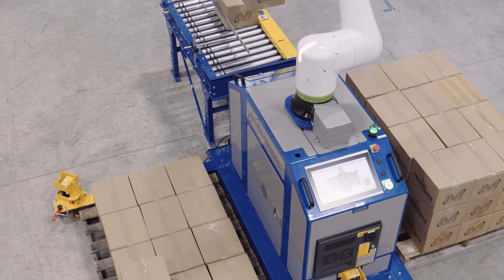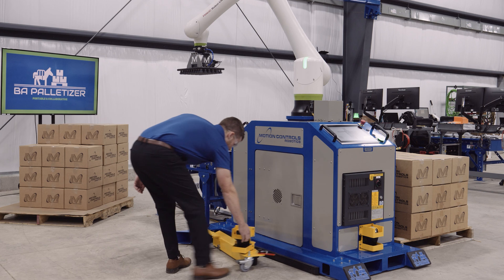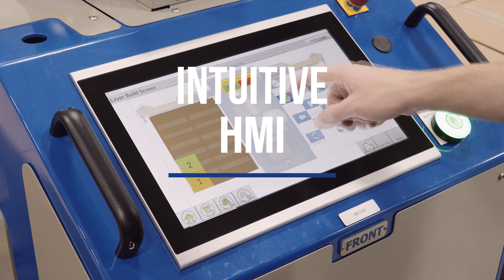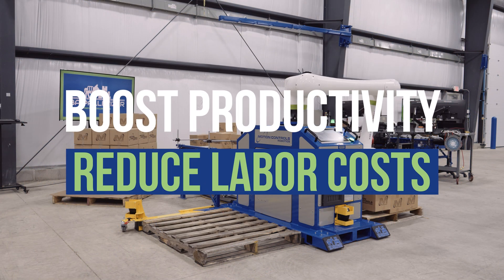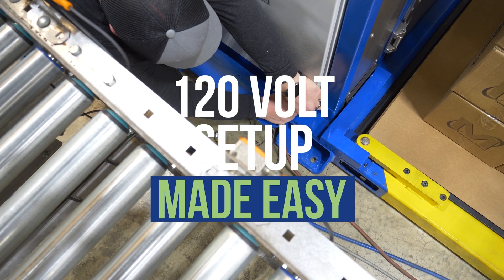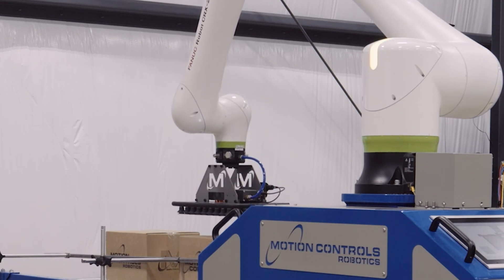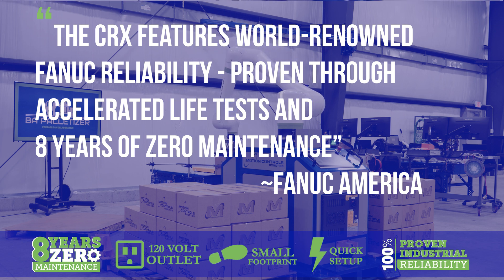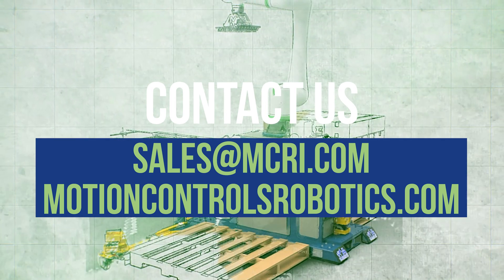BA Palletizer Modular Portable Collaborative Palletizer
Discover the power of the BA Palletizer Modular Portable Collaborative Palletizer, designed to revolutionize your packaging and palletizing operations. If you're a facility engineer, plant manager, or operations manager searching for robotic automation solutions, this video is for you! The MCRI BA Palletizer is a flexible, compact, and portable robotic system tailored to meet the demands of small manufacturing to large manufacturing facilities and distribution centers.

This state-of-the-art collaborative robot palletizer (or cobot palletizer) is engineered for efficiency, offering seamless integration into your existing production lines. Learn how this system simplifies operations by plugging into a standard 120-volt power source, making it a game-changer for facilities needing scalable and portable robotic solutions.

With its intuitive HMI interface, operators can quickly set up and customize pallet patterns with minimal training, while the vacuum end-of-arm tool ensures precise handling of your products. The BA Palletizer is perfect for businesses seeking robotic automation for palletizing, end-of-line solutions, or collaborative robotics for manufacturing.

Ready to optimize your plant’s efficiency? Watch now to see why the BA Palletizer is the ideal solution for streamlining operations and staying ahead in the automation industry. Visit motioncontrolsrobotics.com for more!